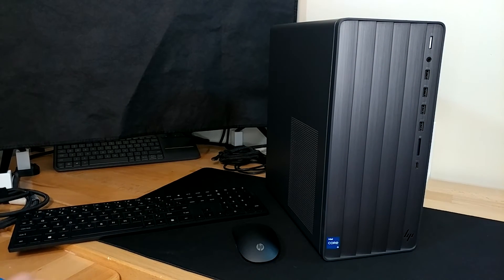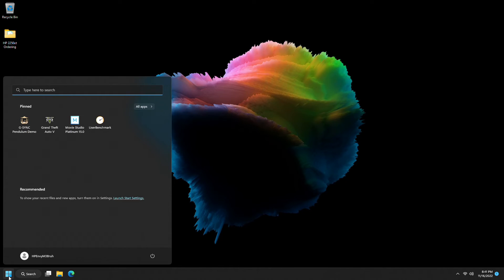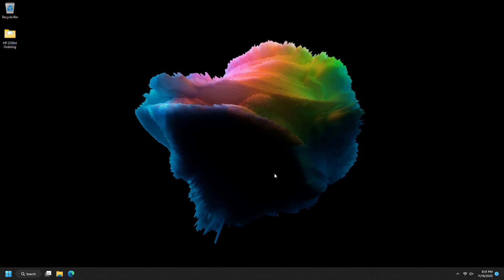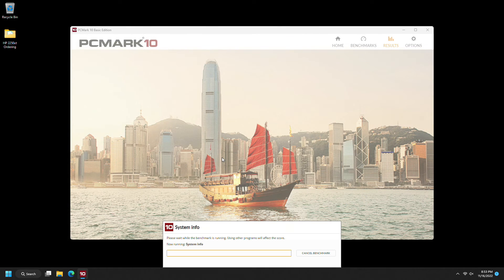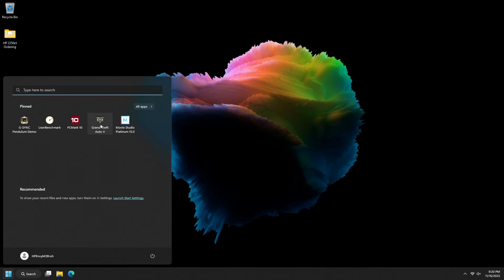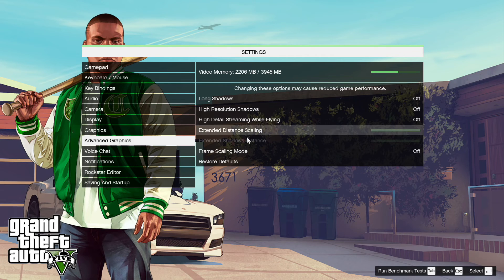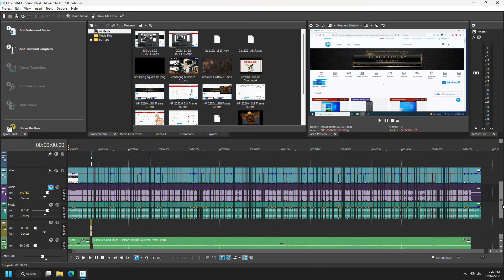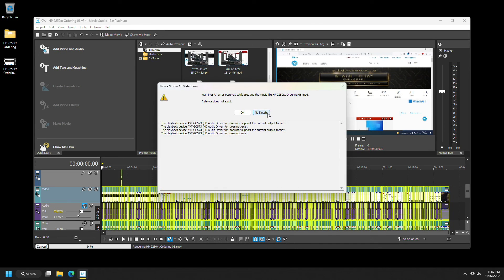HP Envy Desktop Initial Performance Benchmarking 🏁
The initial performance benchmark testing of my HP Envy TE01-2250XT include:

00:37 Boot Up Time
01:26 Nvidia Pendulum Demo
02:23 UserBenchmark
03:44 PCMark 10
06:31 GTA V
09:57 Video Rendering

Usually HP direct has the best deals, but, you can always spin the wheel on Amazon

Send me everything... except to jail:
The Broken Tech
4000 E. Bristol St.